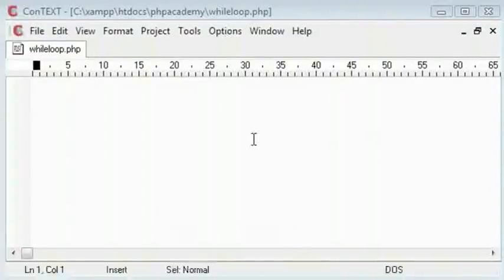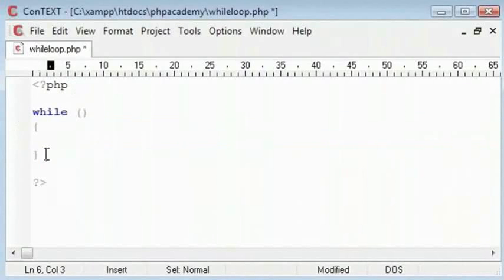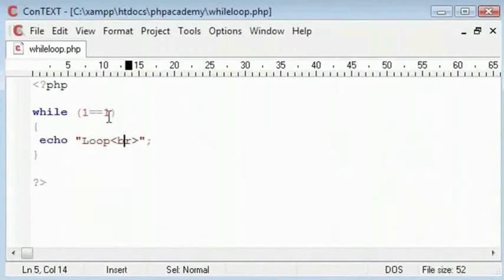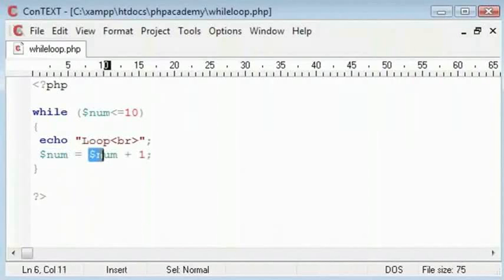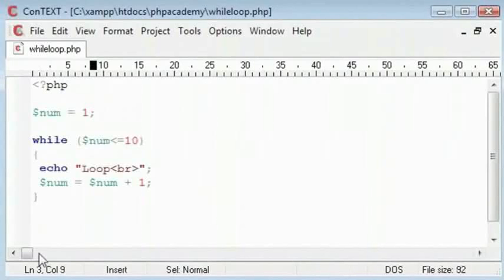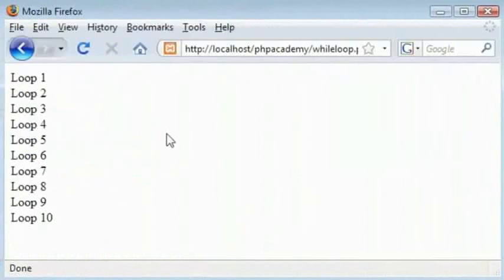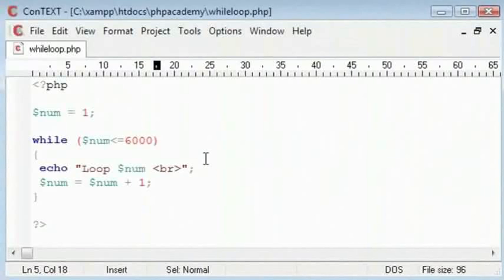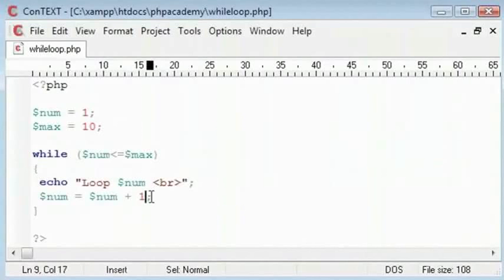Loops While Statement - English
Loops - While Statement

The while loop executes a block of code while a condition is true.
while (condition)

code to be executed;